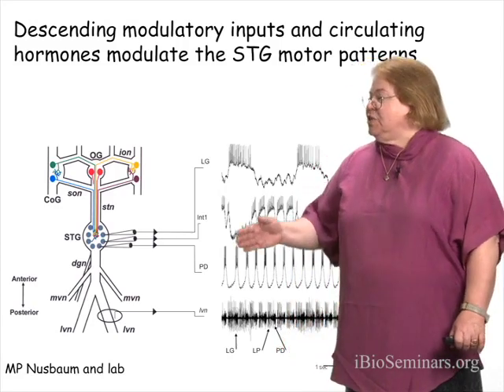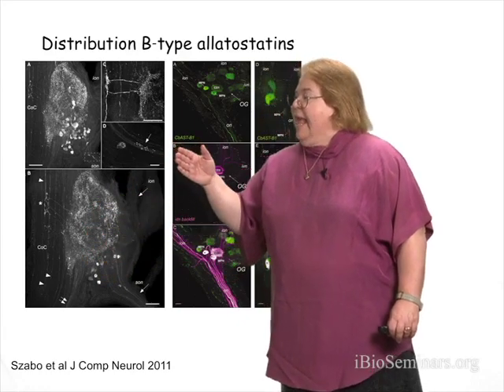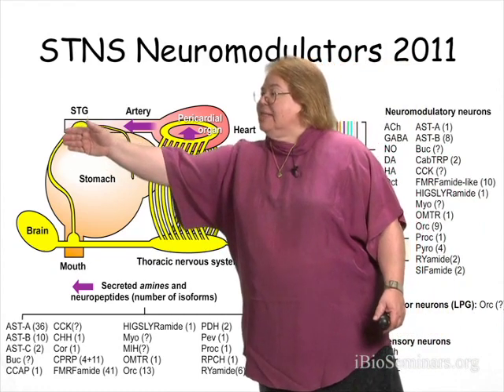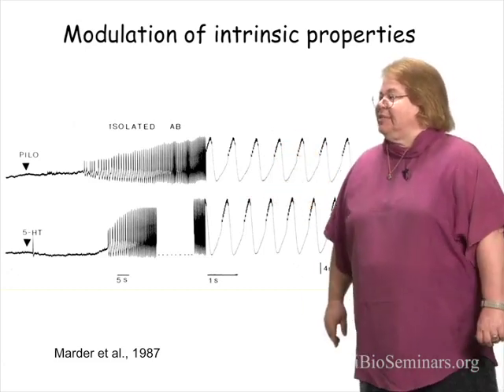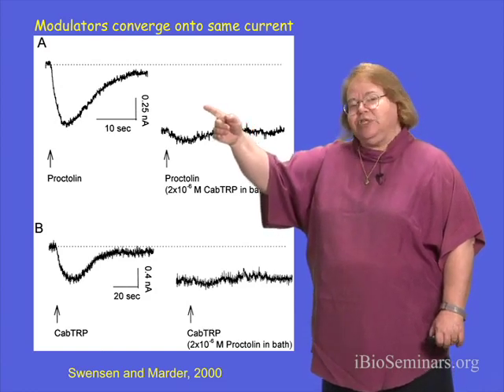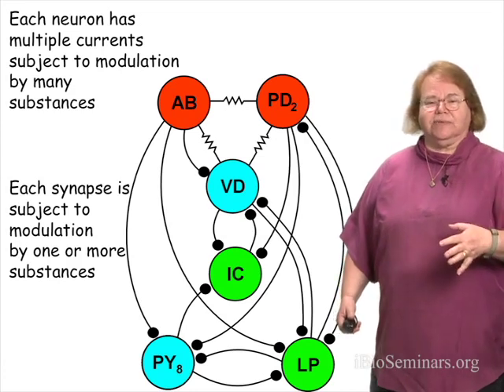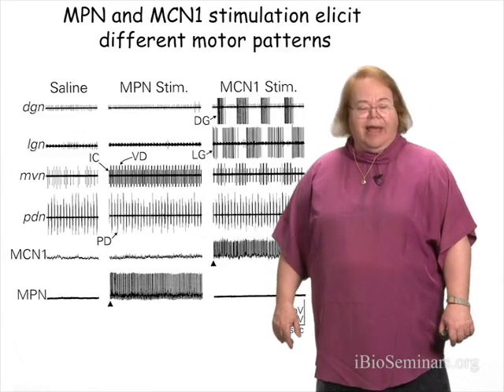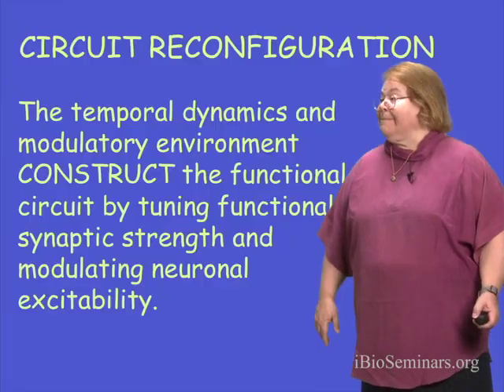Eve Marder (Brandeis University) Part 2: Neuromodulation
In Part 1, Marder introduces us to central pattern generators (CPGs), the circuits in the nervous system that control rhythmic movements such as walking or breathing. She goes on to explain that the stomatogastric nervous system from crustaceans is an excellent model system for studying CPGs, in part, because the connectivity of all the major neurons is known.  Using the stomatogastic system, Marder and colleagues have asked how rhythmic circuits are generated and maintained over the life of the animal.
From early in her career, Marder wanted to understand the effect of all of the different neuropeptides and neuromodulators on a simple nervous system.  In Part 2, she explains that the stomatogastric nervous system is influenced by many, many neuropeptides and their effects can be profound.  A single peptide or modulator can impact many cells, and each cell can respond to many modulators, resulting in a finely tuned circuit.
In Part 3 of her talk, Marder addresses the question of how a nervous system and the circuits that are formed when an animal is an infant or juvenile, remain stable throughout the animals life, even while the individual receptors and ion channels in a neuron are continually turning over.
Lastly, in Part 4, Marder describes current work in her lab looking at the variability of individuals within a species in the quest to understand how different the structure of normal healthy brains can be.  Measurements of pyloric rhythms in a population of animals has shown that there is a range of "normal" circuit activity and even circuits with similar activity may be the result of very different input parameters.

Biography

Eve Marder received her B.A. from Brandeis University and her Ph.D. from the University of California, San Diego.  She was a post-doctoral fellow at the University of Oregon and at the École Normale Supérieure in Paris.  Marder returned to Brandeis in 1978 where she is now Head of the Division of Science, and Professor of Neuroscience in the Biology Department.
Dr. Marder's lab uses the stomatogastric nervous system of lobsters and crabs to understand how neural circuit function arises from individual neurons and their connections and how circuits are modulated by neuropeptides.
Marder has received many honors for her work including election to the National Academy of Sciences in 2007.